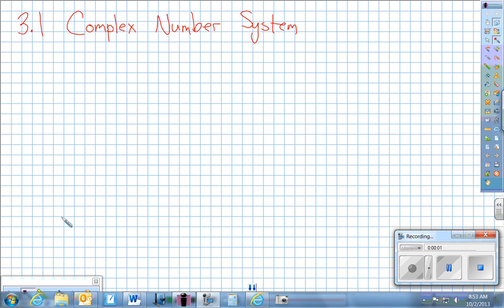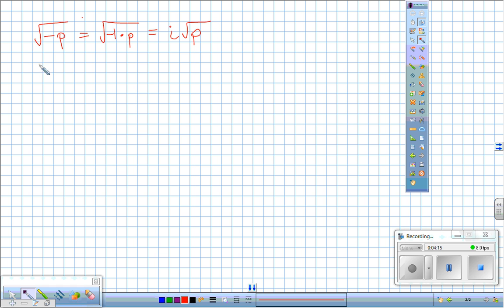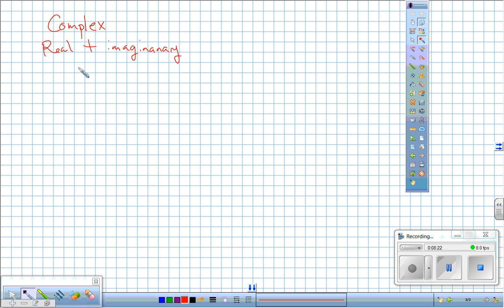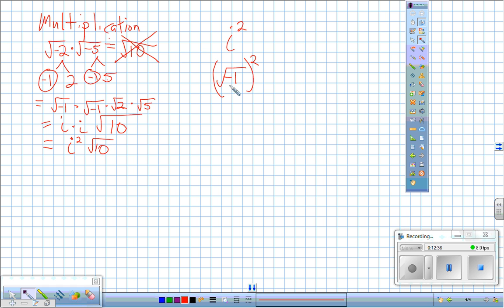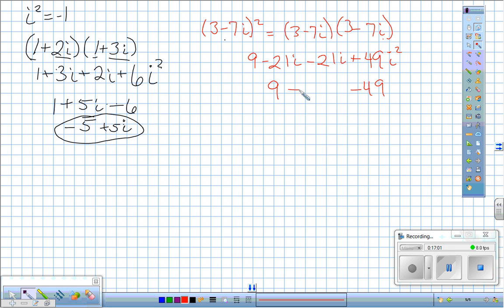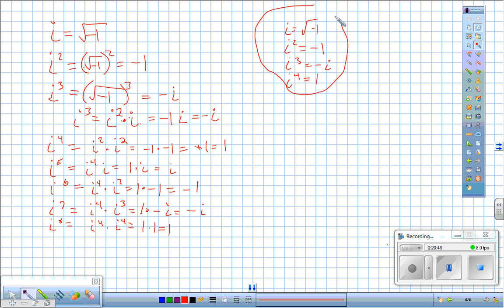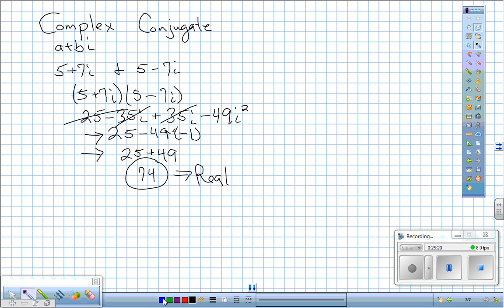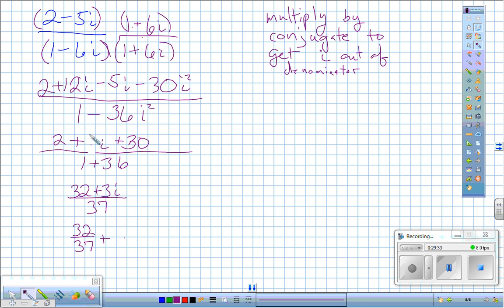College Algebra 3.1